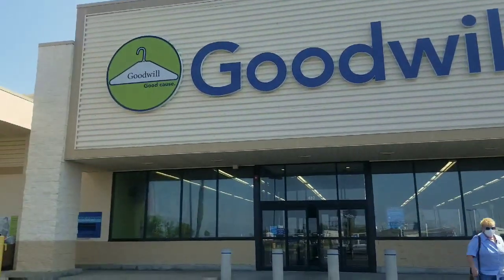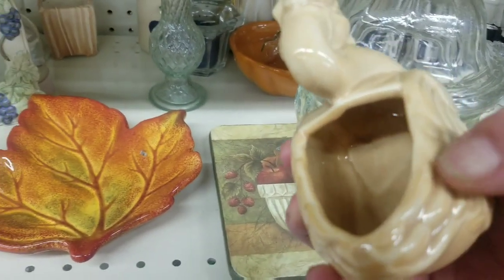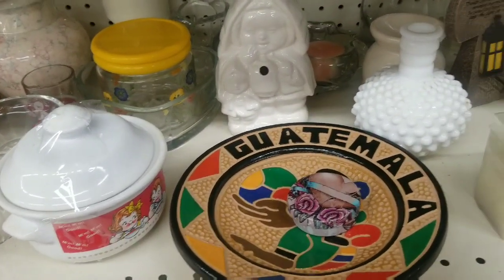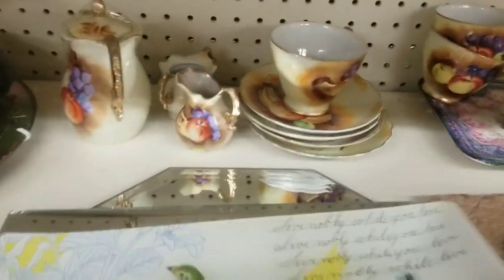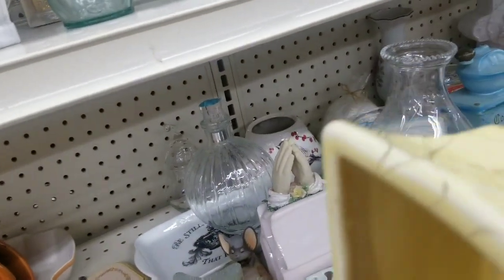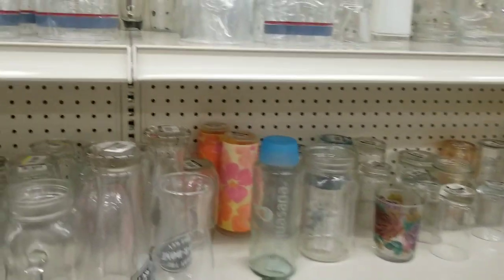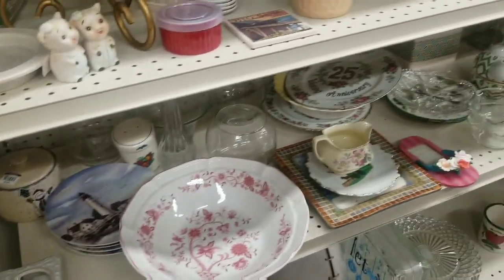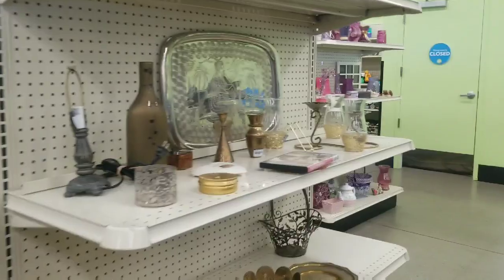Thrift with Me at Goodwill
Had to hit Walmart and Goodwill is in the same parking lot. Sooo I thought I'd give it a go. Found a few vintage planters, a couple apothecary jars and a little something for a special friend. Hope you like our trip! I was having a pretty rough day, so I may be a lot less patient, sorry. we all have those kinda days, now and then 🙄💜😍 Don't forget to like, comment, and subscribe 👍😁

Etsy shop 🎩😍

Friend Mail/ Cards😊
Tina/ A Vision in Vintage co
Laurel, Indiana 47024